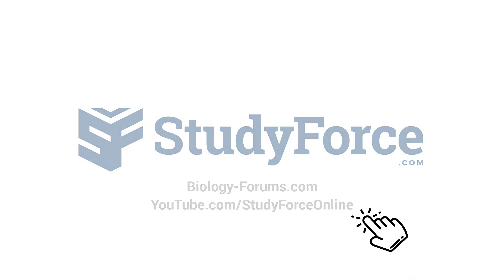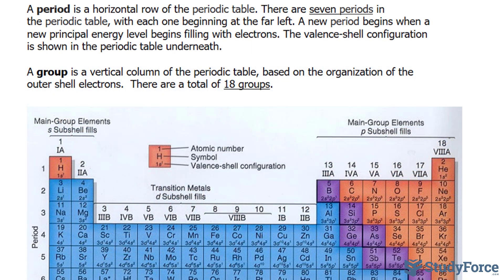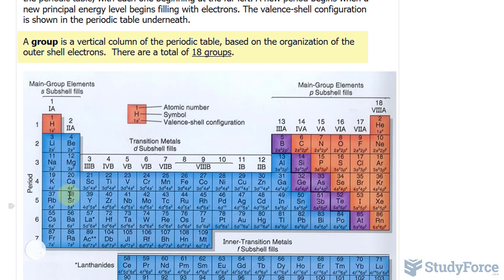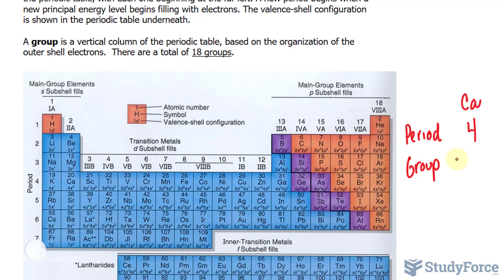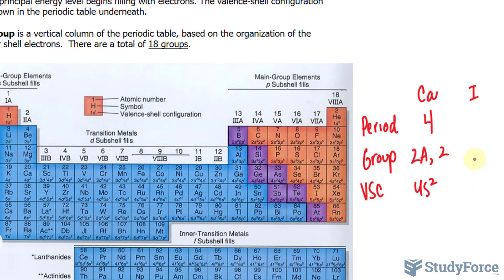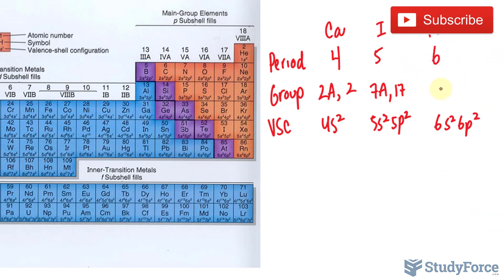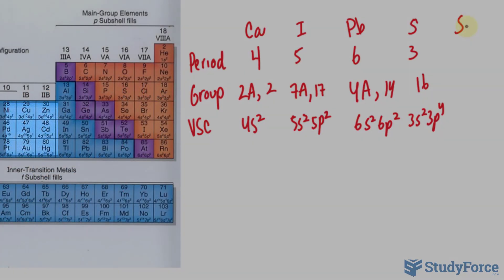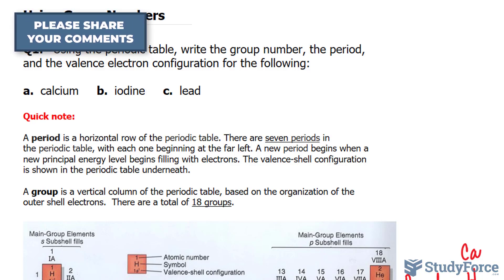Writing the Group Number, Period, and Valence Electron Configuration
Q1.   Using the periodic table, write the group number, the period, and the valence electron configuration for the following:

a.  calcium     b.  iodine     c.  lead

Quick note:

A period is a horizontal row of the periodic table. There are seven periods in the periodic table, with each one beginning at the far left. A new period begins when a new principal energy level begins filling with electrons. The valence-shell configuration is shown in the periodic table underneath.

A group is a vertical column of the periodic table, based on the organization of the outer shell electrons.  There are a total of 18 groups.

Q2.   What are the group numbers, the periods, and the valence electron configurations for sulfur and strontium?